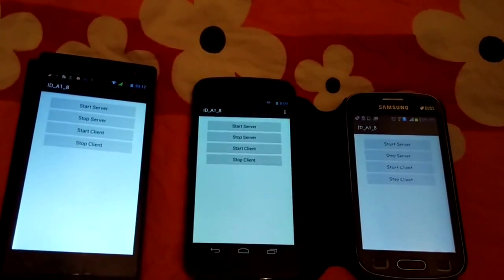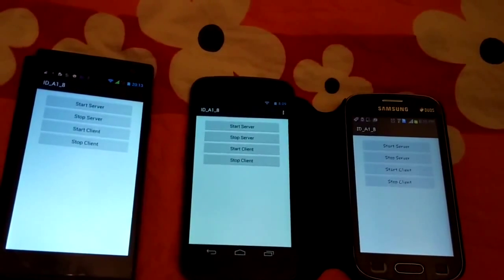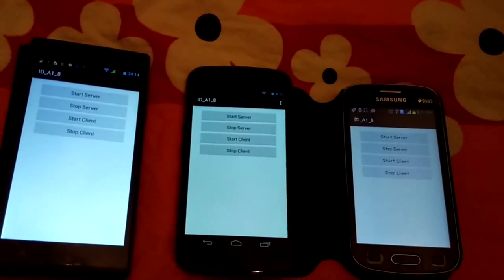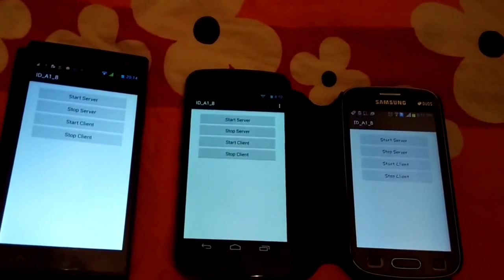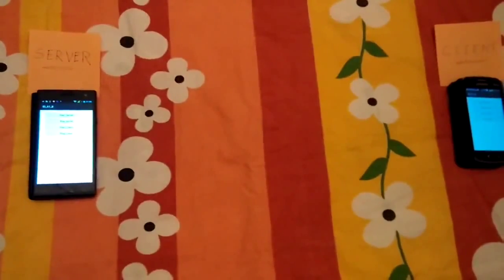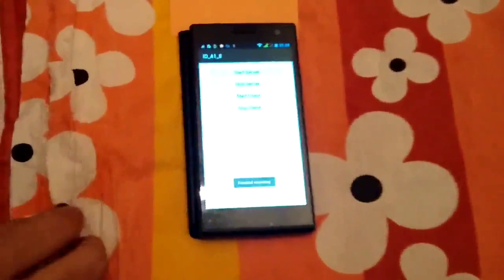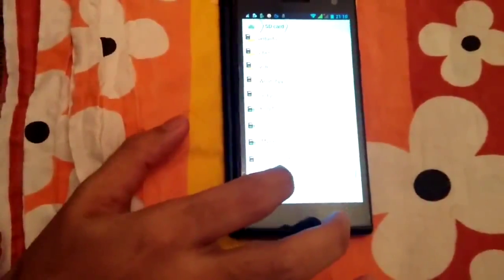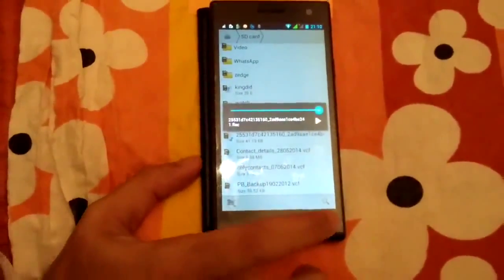Audio based probing of the environment App Demonstation video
Demo of App built for Audio based probing environment.
Minimum Requirements: Android 4.1
Group Members